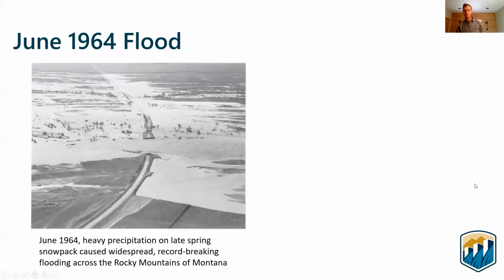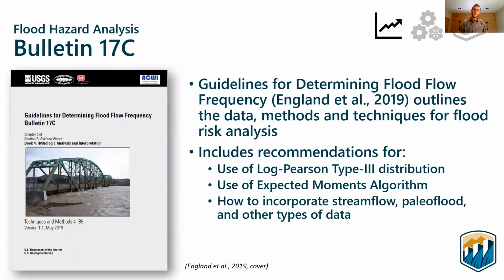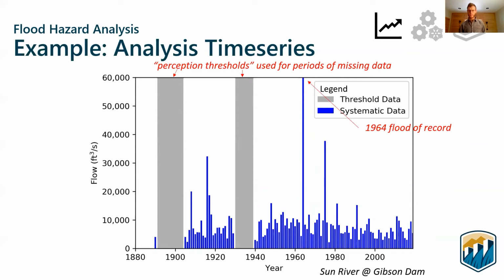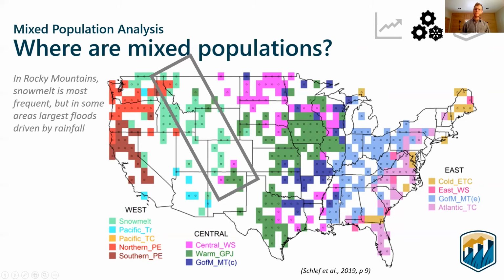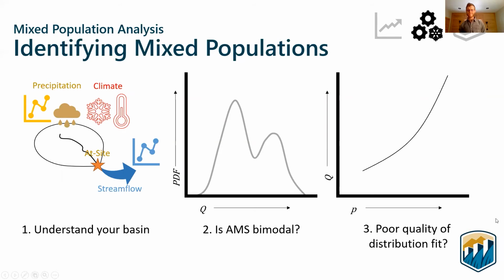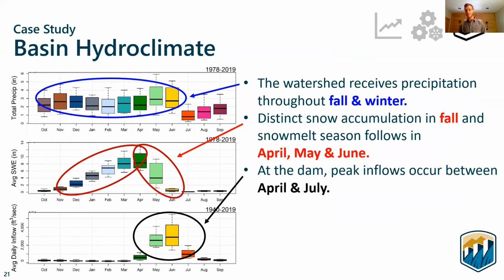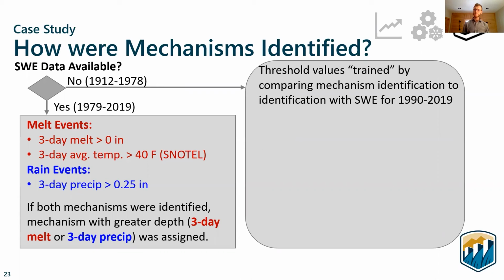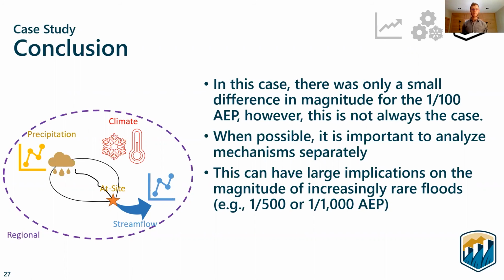Mixed Population Flood Risk